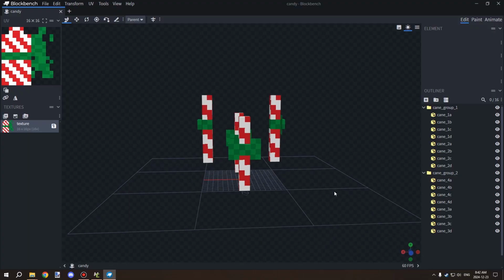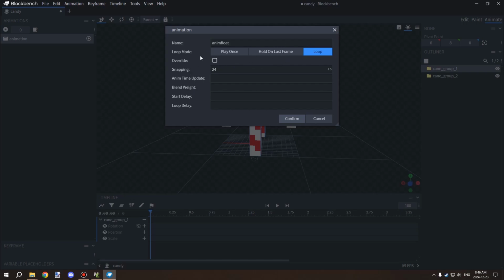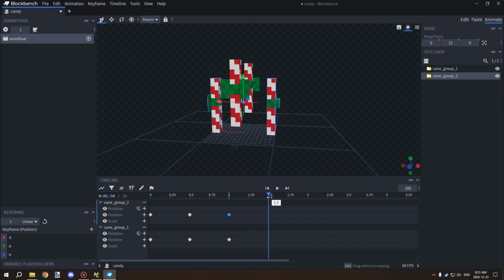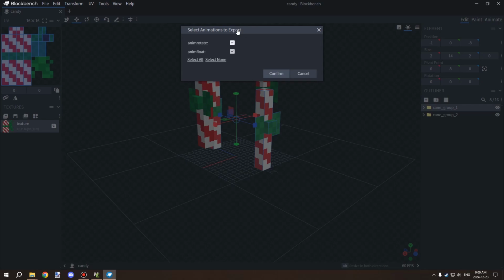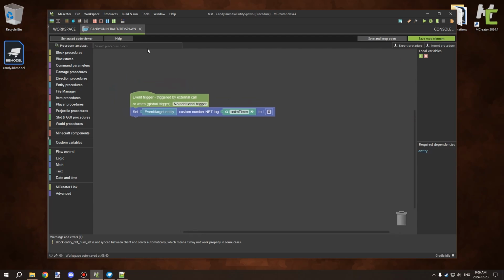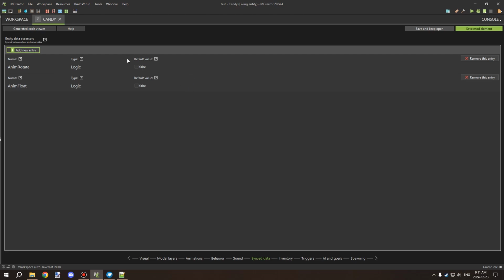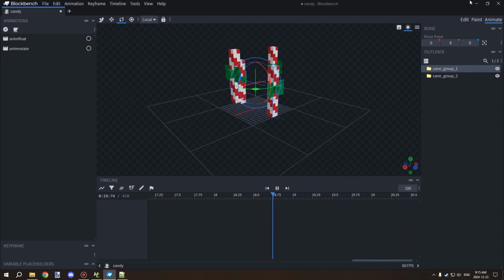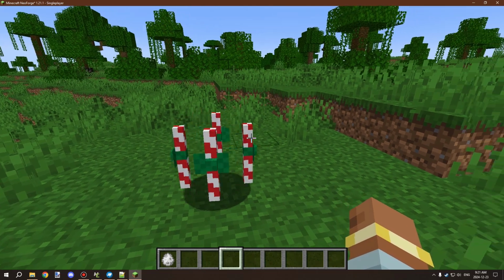Blockbench Entity Animation | MCreator 2024.4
Today, we’re diving into how to create custom animations for entities in Minecraft Java Edition using MCreator and Blockbench! This tutorial is completely plugin-free and doesn’t require GeckoLib or any third-party tools. Check out the time codes below to jump to specific parts of the video. Let’s get started!

💠 BUILD INFORMATION
► MCreator: 2024.4
► NeoForge: 1.21.1

💬 SERIES
This advanced MCreator mod-making tutorial is designed for experienced MCreator users who want to tackle complex topics and create intricate mods. In this series, you'll learn how to develop custom mechanics, replicate Minecraft-like features, and apply advanced techniques using various aspects of the MCreator application. Additionally, we provide project files, including the MCreator workspace, allowing you to learn through hands-on experience or check compatibility with newer versions of MCreator.

📌 CHAPTERS
0:00 - Channel Intro
0:04 - Announcement
0:07 - In-Game Example
0:48 - Blockbench Workspace
2:01 - Blockbench Animations Layout
2:54 - Creating Animations
3:40 - Animation Settings
6:11 - Animating Groups
12:30 - Copying Timeline Nodes
13:24 - Playing Animations
14:11 - Exporting Entity/Animations
17:13 - Editing Animation Code
19:44 - Importing To MCreator
22:16 - Creating Living Entity
22:57 - Entity Animation Tab
24:01 - Entity Synced Data Variables
25:45 - Saving The Entity & Texture
26:22 - Updating Animation Conditions
27:30 - Animation Timer
29:07 - Entity Tick Update
34:14 - Final Test
36:09 - Final Notes
36:56 - Sponsorship
37:20 - Watch Next!

📁 DOWNLOADS
The project files related to this video can be found on this GitHub discussion page, along with other project versions, if they were created in the past.